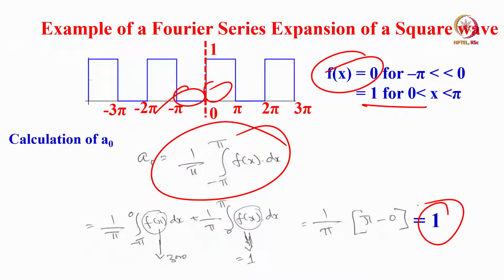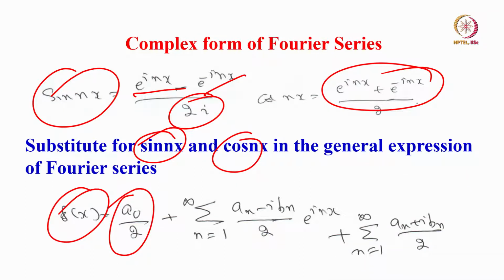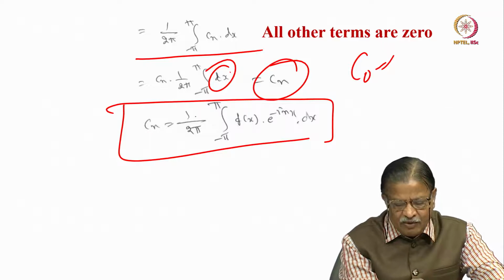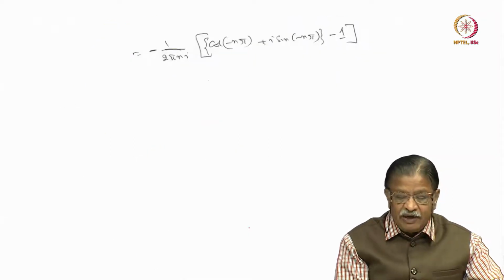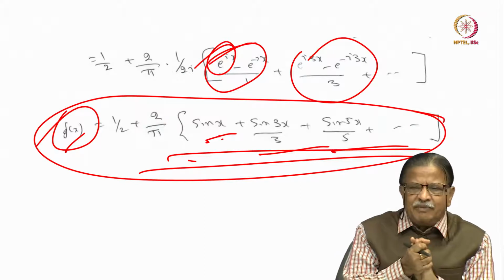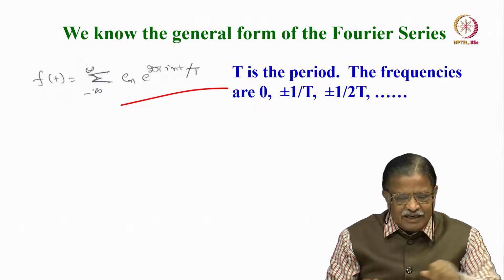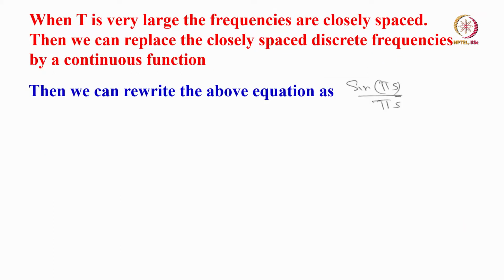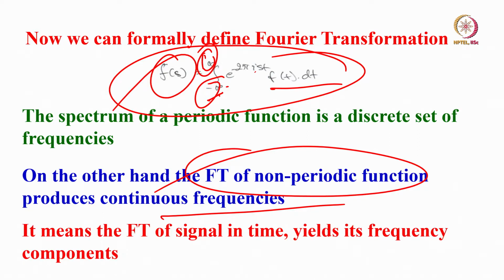Lec 12 Complex form of Fourier series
Fourier expansion, complex form of Fourier series, sinc function